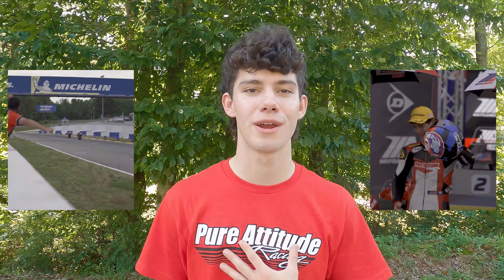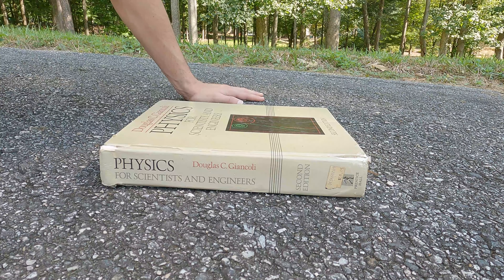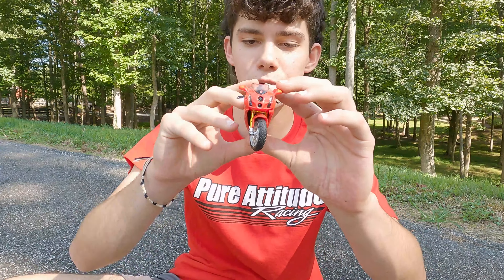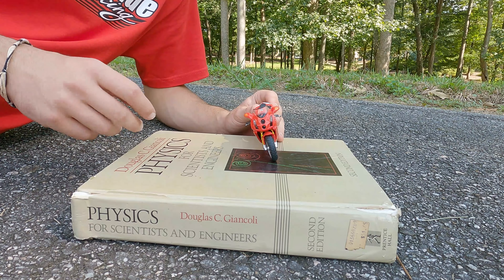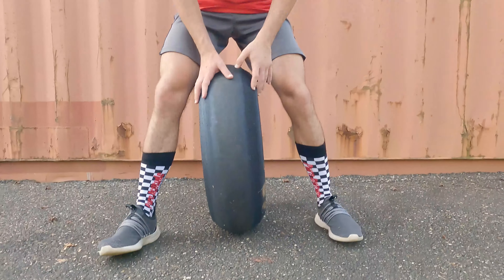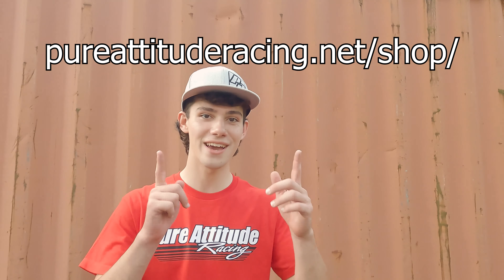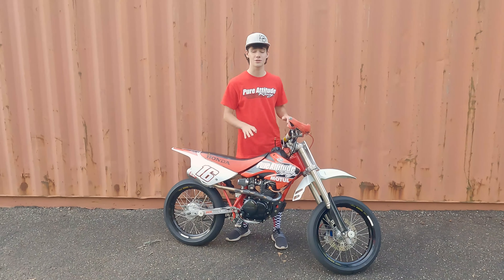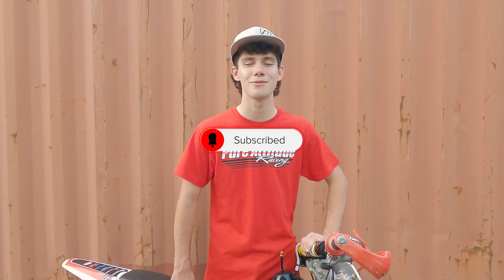PHYSICS OF CORNERING A MOTORCYCLE (TRAIL BRAKING)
In this video, I explain the basics of trail braking into a corner and some of the physics behind it. When I'm not training on two wheels, most of my time is spent studying for classes to pursue my Physics degree. I wanted to create this video as a means to explain trail braking to those that haven't tried trail braking before and for the riders that have learned trail braking but wanted to understand more about why riders do it. Whilst preparing for this video, I had a great chat with fellow racer and KSU/SPSU graduate Caesar Gonzales about cornering a motorcycle and why we put certain inputs into the motorcycle. That conversation was very insightful and I plan to go into more detail about that scientific discussion in later videos. If you enjoyed this video, please let me know by liking the video or dropping a comment, it means a lot but also helps me understand better what type of content to be putting out.

Thank you Sydney Logan for filming.

My name is Trevor Standish, and I am a third-generation professional motorcycle racer. I currently compete in the MotoAmerica Twins Cup series aboard my #16 Suzuki SV650 for Pure Attitude Racing.